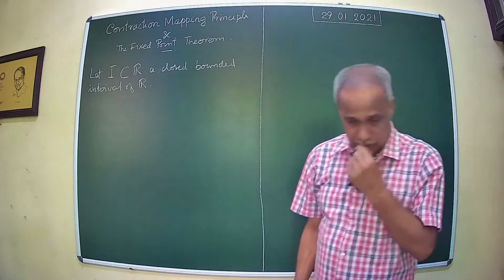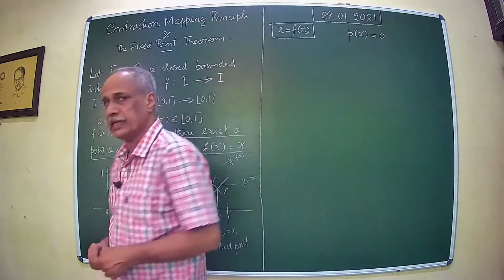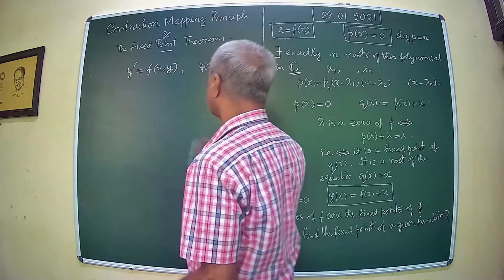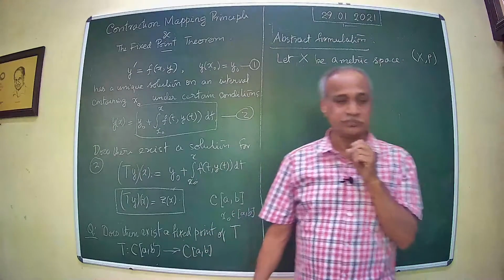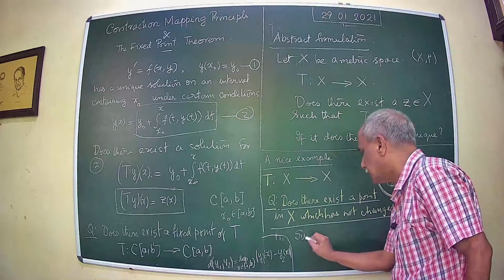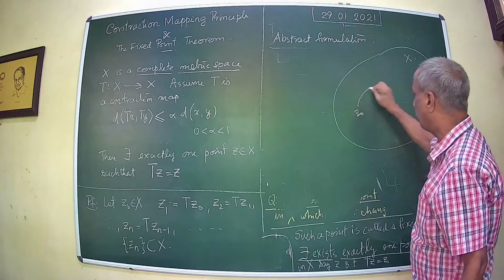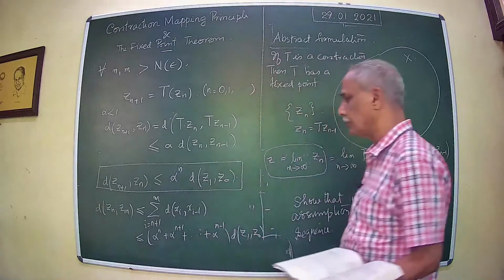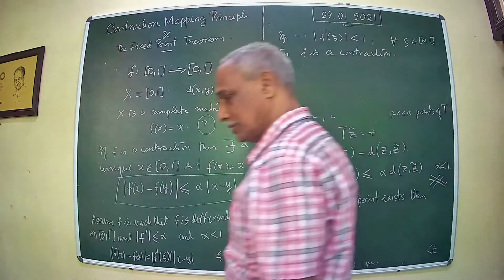The Contraction Mapping Principle and the Fixed Point Theorem (Webinar at Avinashlingam College)